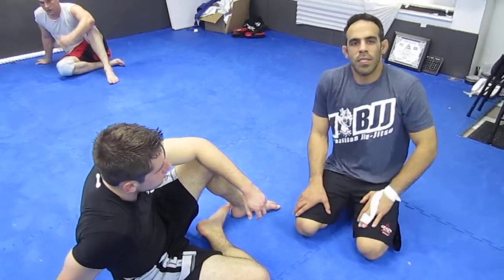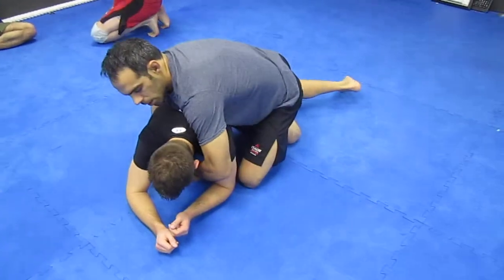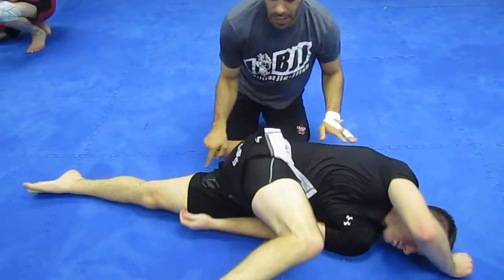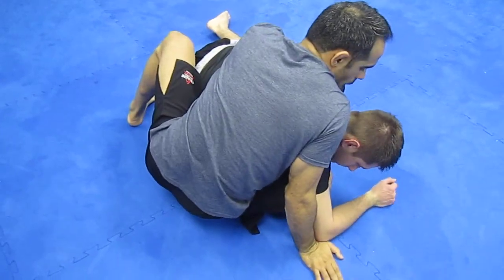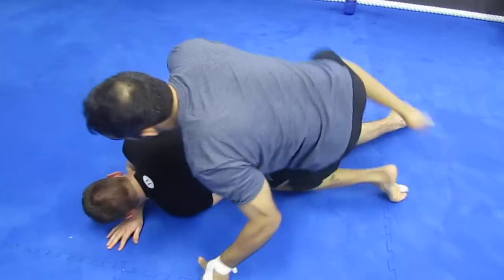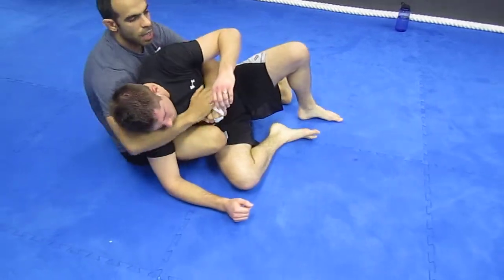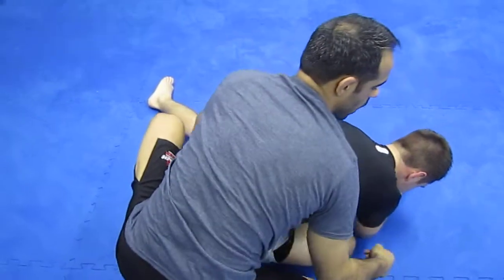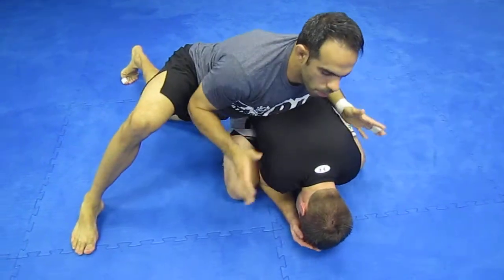BJJ:Brazilian Jiu Jitsu Turtle to back series